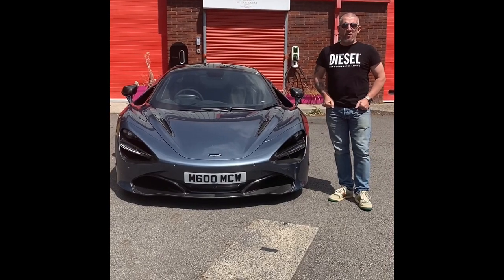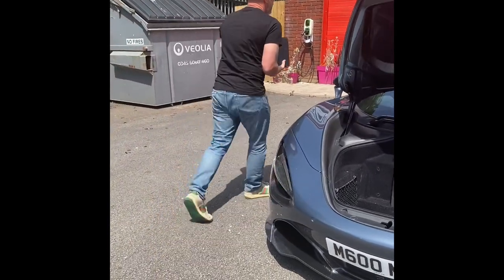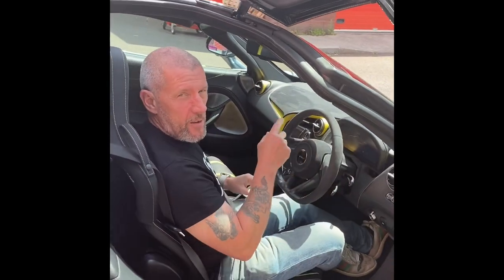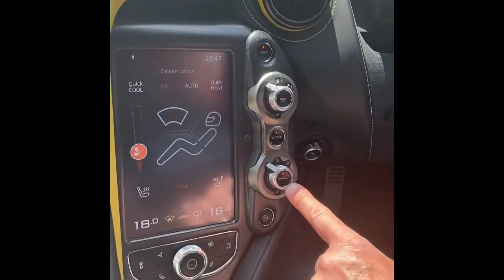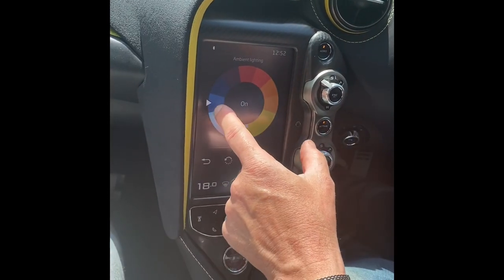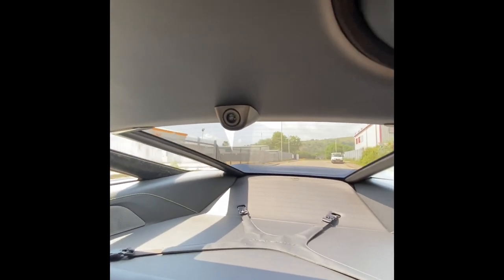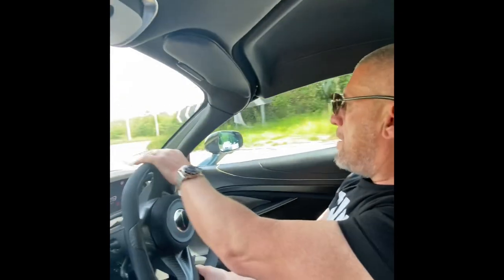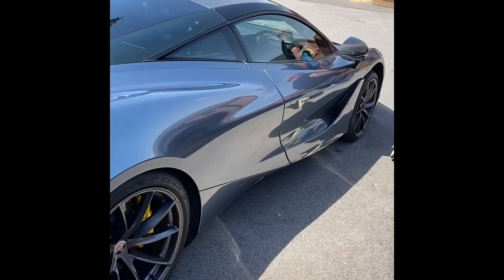McLaren 720s review